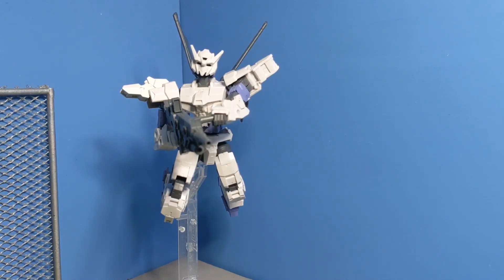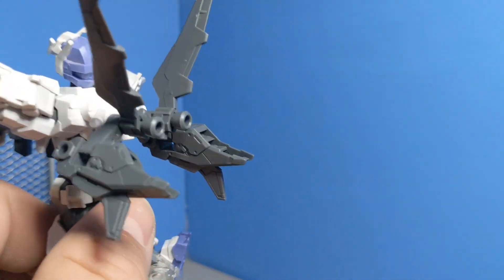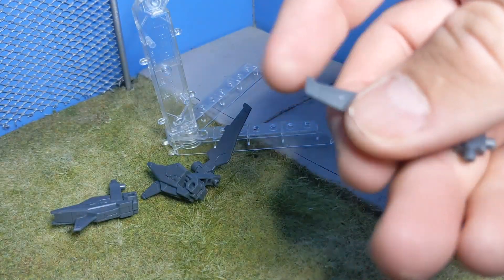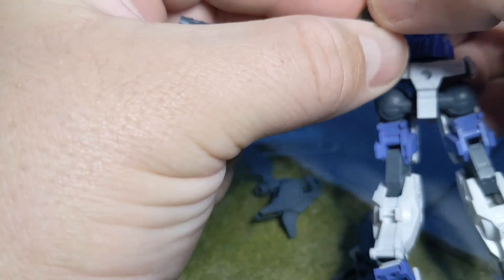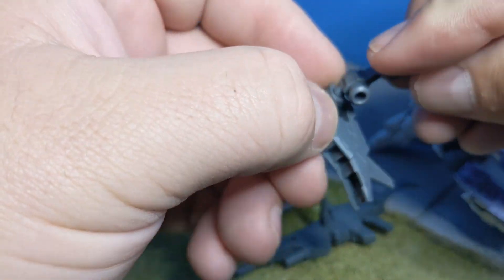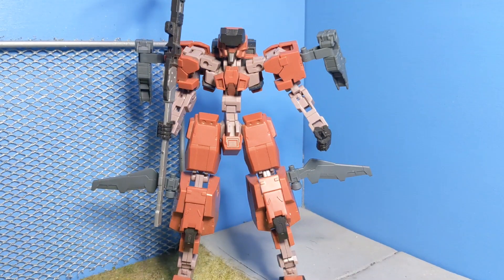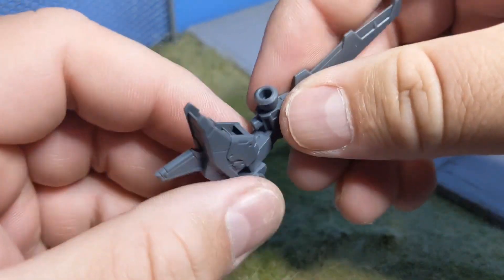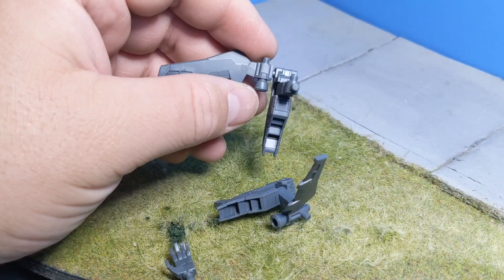We're back at the small packs! I can't believe I bought the Backpack 2 without the backpack 1!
Op-11 is the superior pack!

Joking, but they're definitely the one that appeals to me, and Its my favorite!

Check this video out though, and see why I think it's superior to the skinnier and earlier reviewed Option Backpack 2